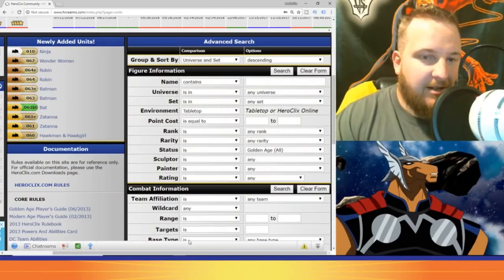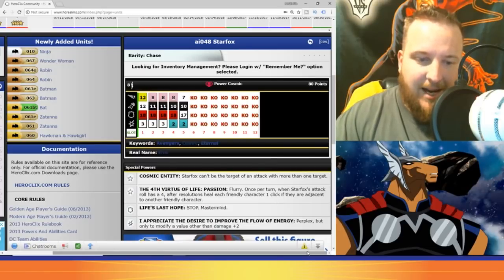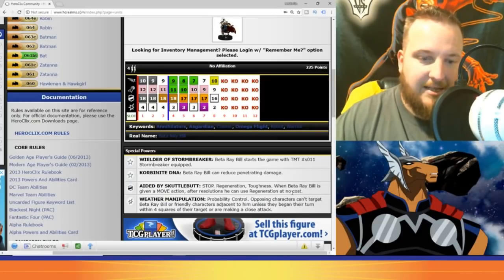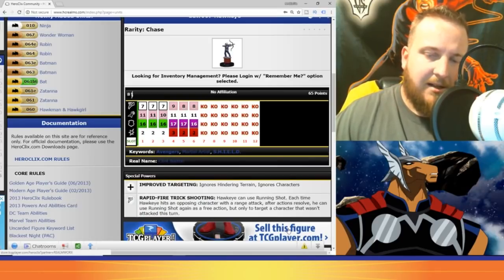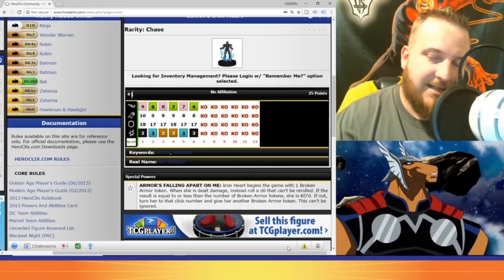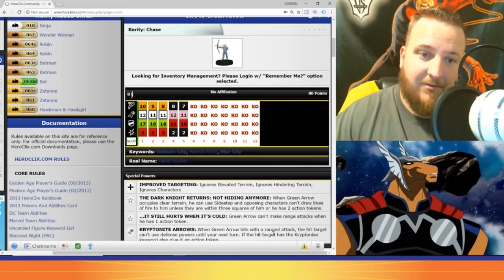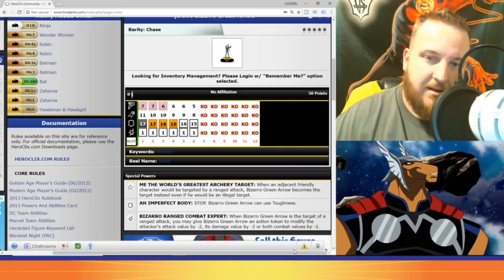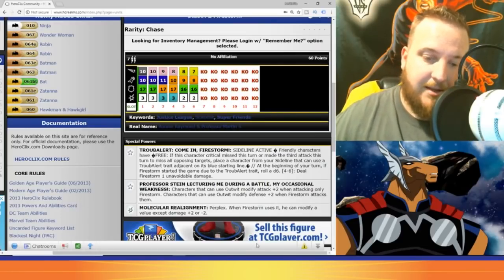Heroclix Top 10 | Best Chase Heroclix Figures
Hello and welcome to another heroclix top 10 video.  Today's video features the 10 best chase heroclix figures in modern age.

Tip Jar

ebay link